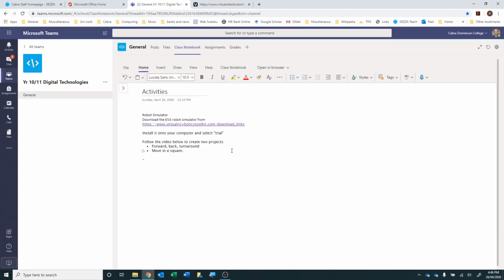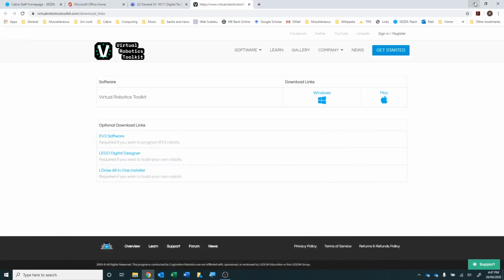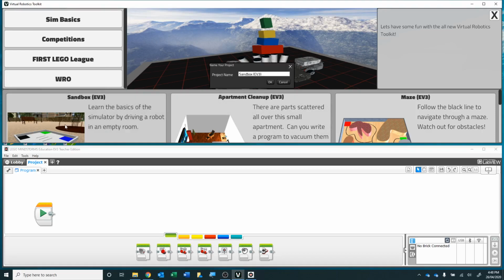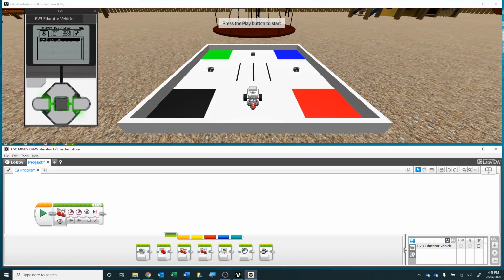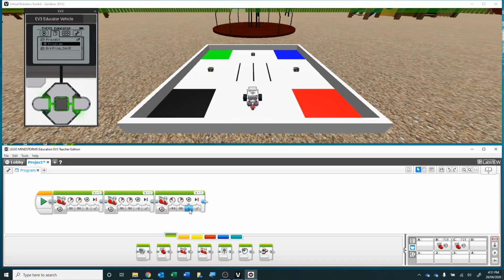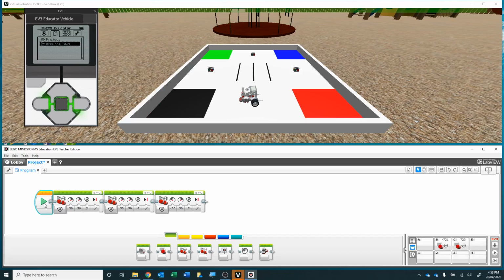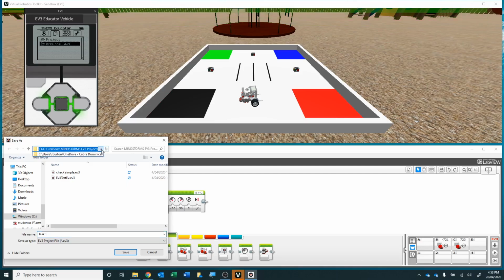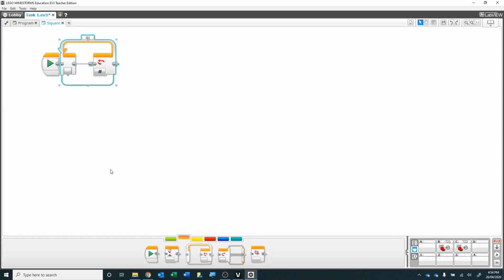Robot01 Open and UpAndBack